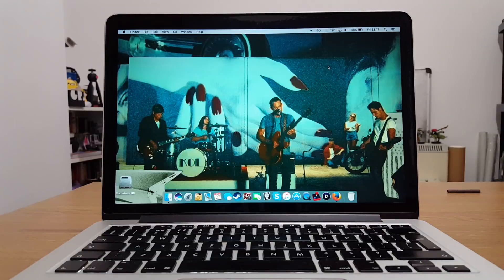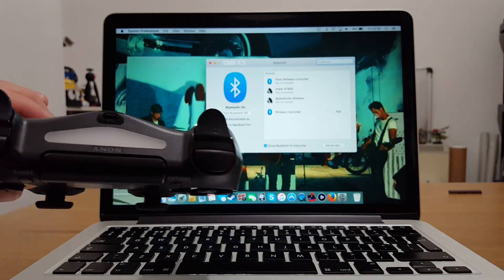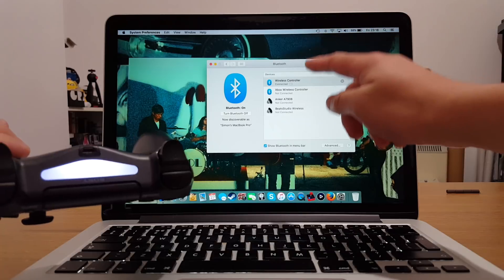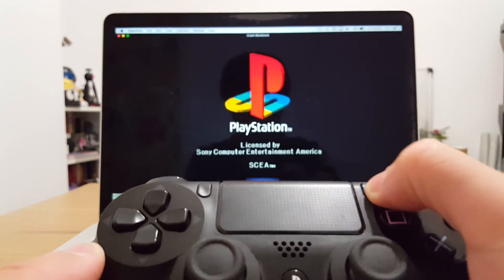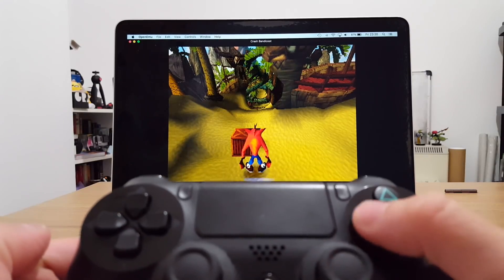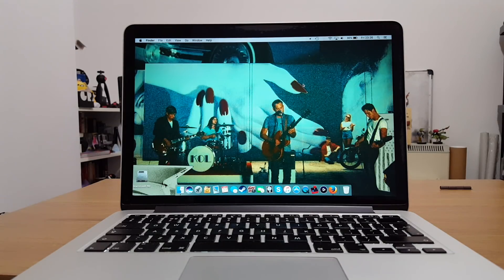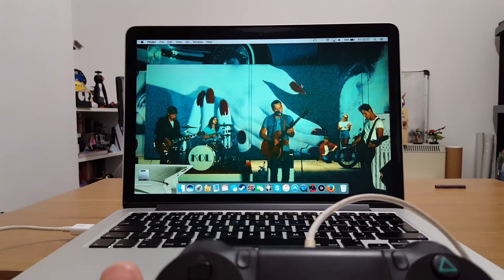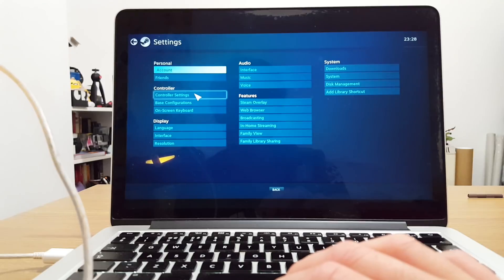How To Connect PS4 Controller To Mac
In this simple tutorial i show you how to connect your PS4 controller to your Mac or Macbook. Just follow me step by step and you will be enjoying your games in no time. You can use the controller for Steam, Emulators. We will be using wireless bluetooth technology and Micro USB to USB cable. Playstation 4. Best Way is to use the Cable method more reliable

Micro USB to USB cable